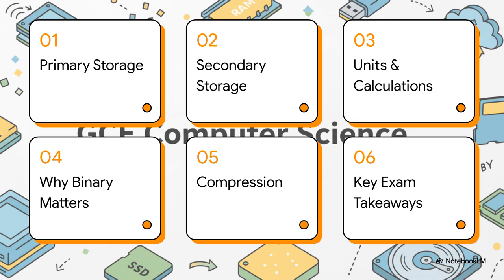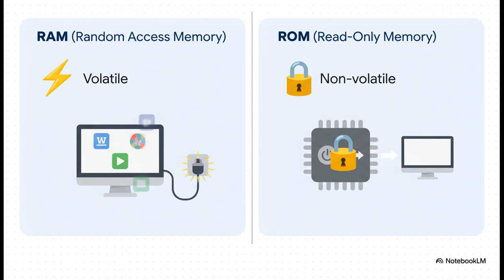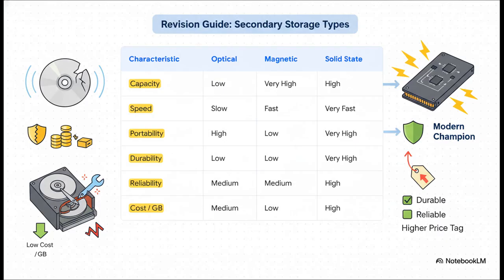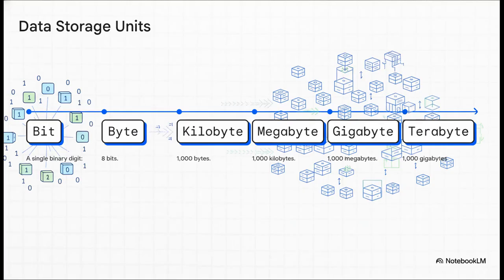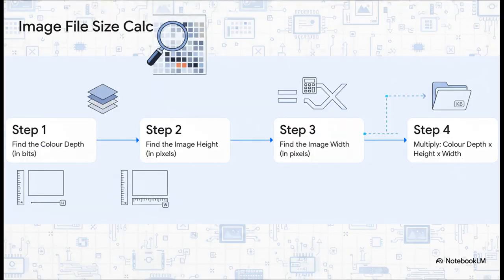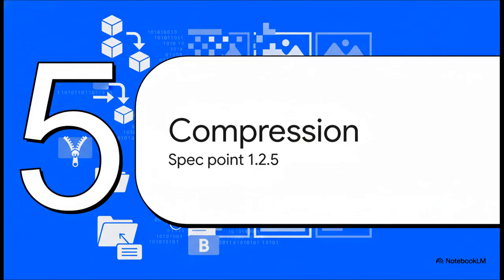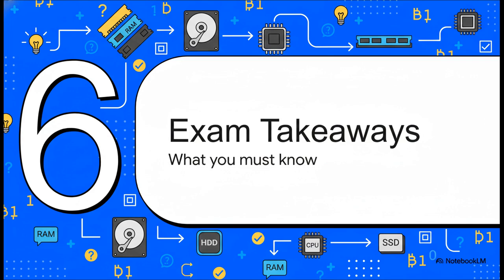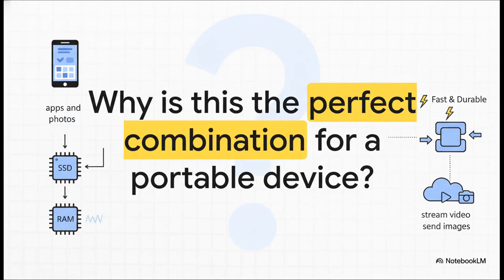OCR GCSE Computer Science 1.2 Memory and storage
1.2 Memory and storage